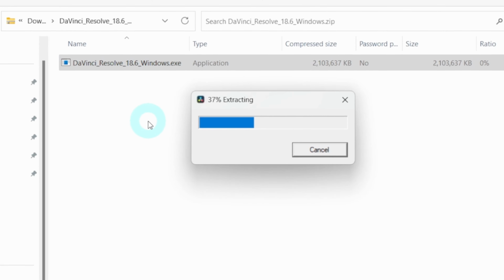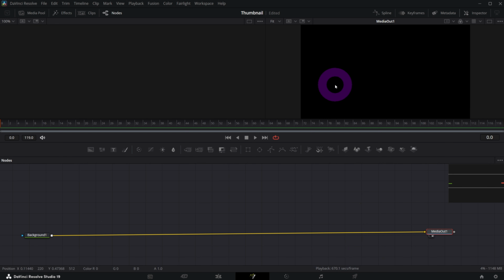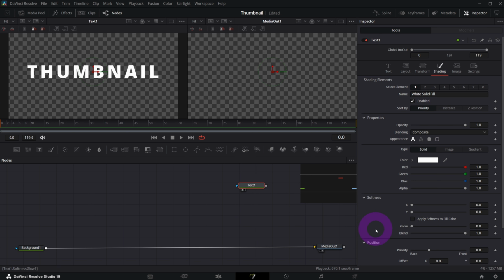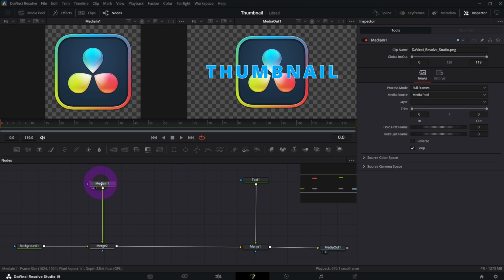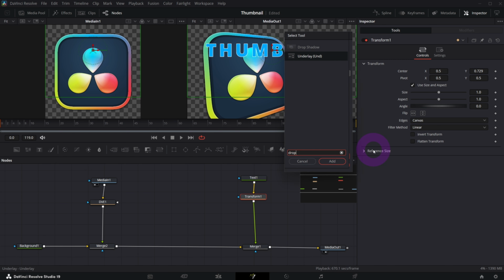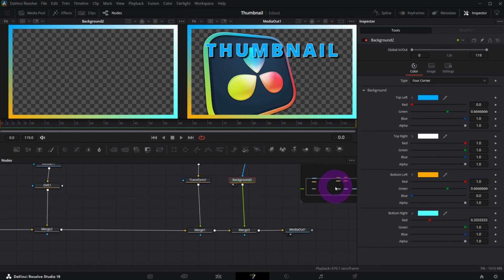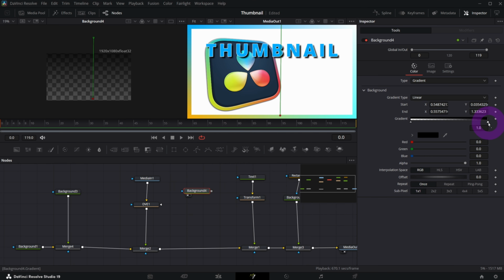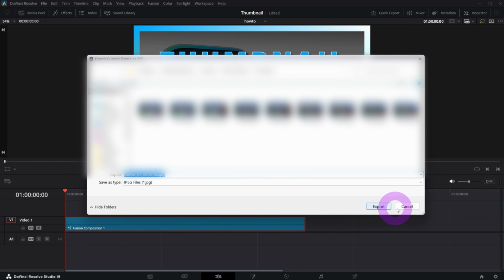Create Thumbnail | Step-By-Step Free Davinci Resolve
Chapters
00:00 Intro
00:44 Thumbnail resolution for youtube
01:01 New Fusion Composition
01:22 Fusion Page Layout
02:08 Transparent Background Node
03:33 Text+ node
05:20 Add graphic
06:17 Transform node
06:45 DVE node
08:00 Add  shadow
08:34 Add frame
10:28 Add white background
10:38 Transparent gradient background
12:08 Another text+
12:49 Add Soft Glow
13:29 Export JPEG